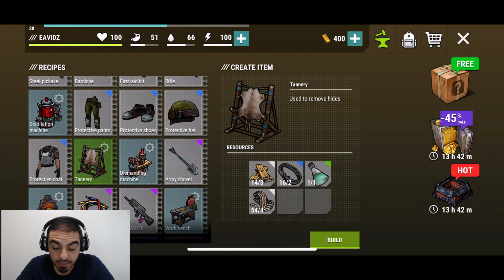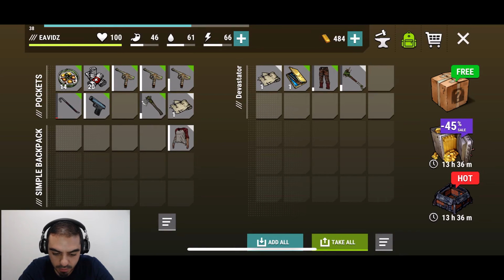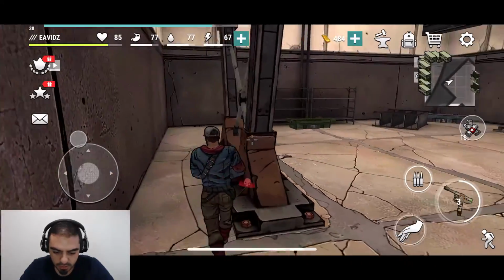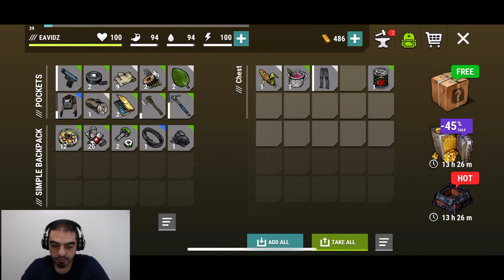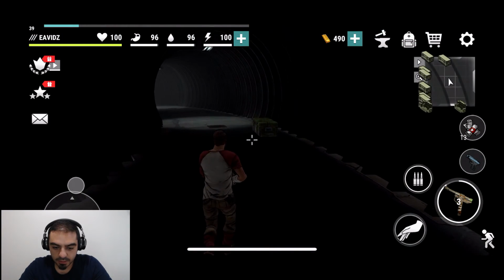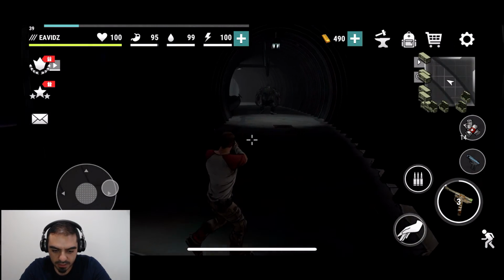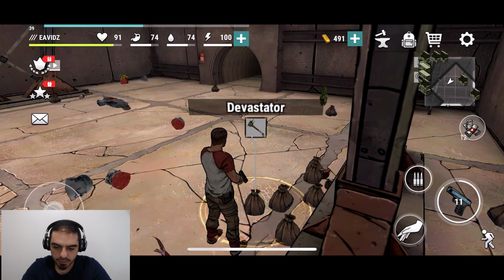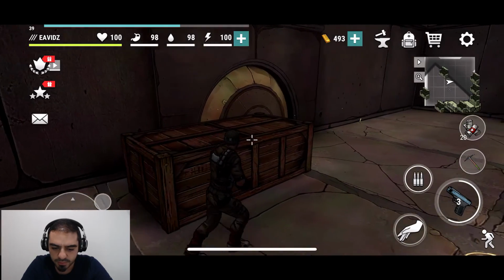First visit to SILO - Dark Days: Zombie Survival - EP 5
Welcome to Dark Days: Zombie Survival. its a new game I started playing and is a great survival game.

Its been great and it seems that a lot of the materials are already in the game and possible to obtain. The game offers crafting food, weapons, and armor by searching for required materials needed to survive the apocalypse.

Can't wait to continue and see how far I can progress.